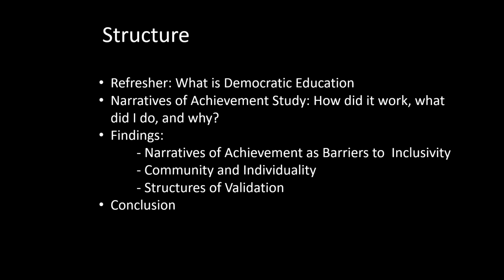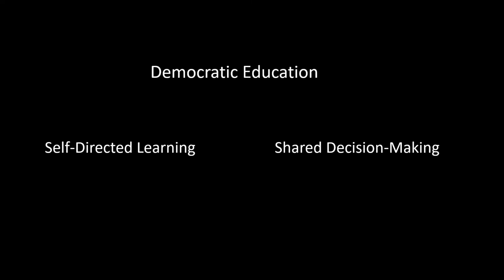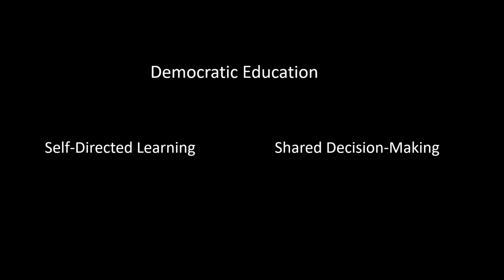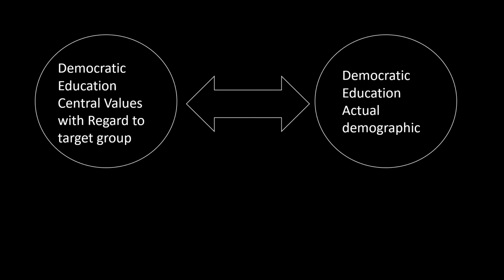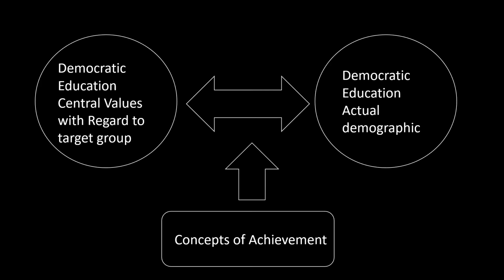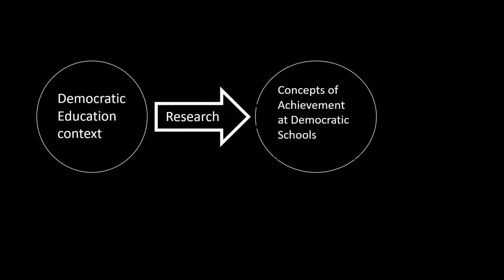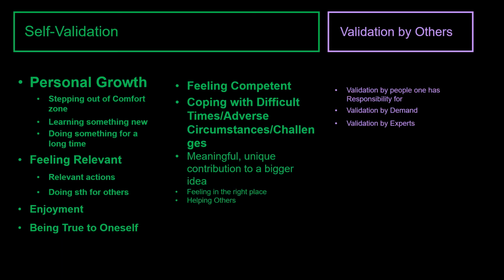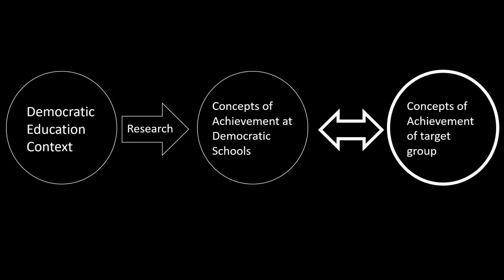SLDEC 2020 Lena Kraus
Lena is the former Chair of the European Democratic Education Community. She has been active for Democratic Education since 2010, when she was studying education at the University of Augsburg.